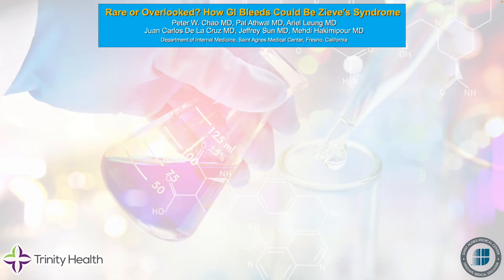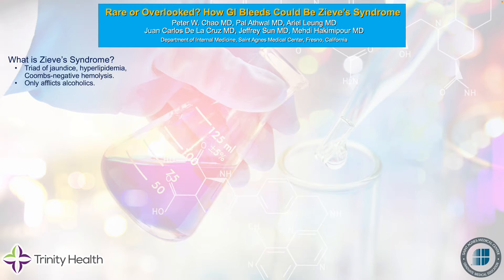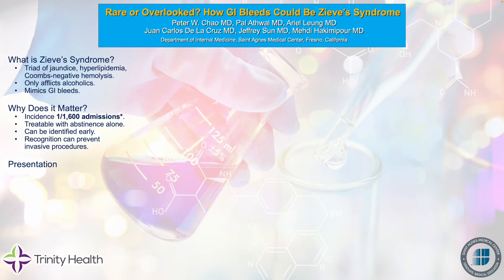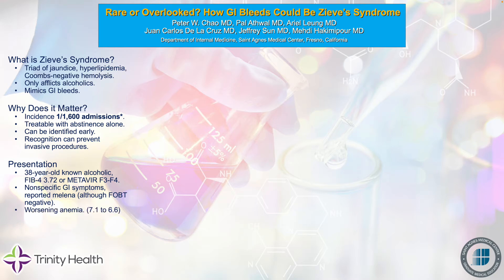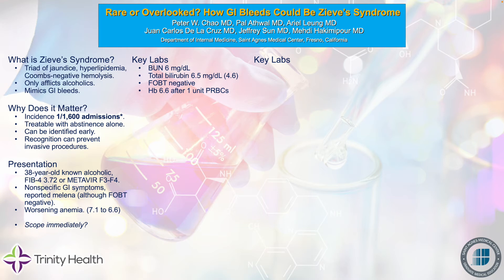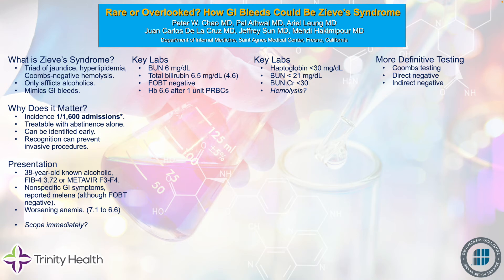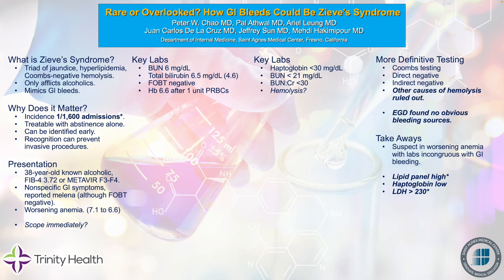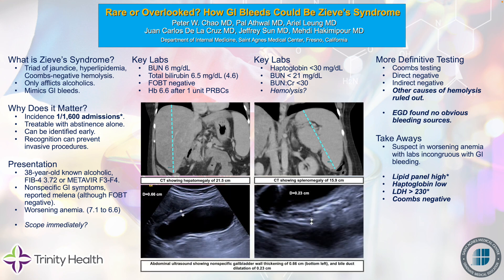A Case of Zieve's Syndrome and its Clinical Significance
Zieve’s Syndrome (ZS) is a potentially underrecognized triad of cholestatic jaundice, transient hyperlipidemia and Coombs-negative hemolytic anemia. Because it resembles gastrointestinal bleeds, proper recognition can avoid unnecessary invasive management.